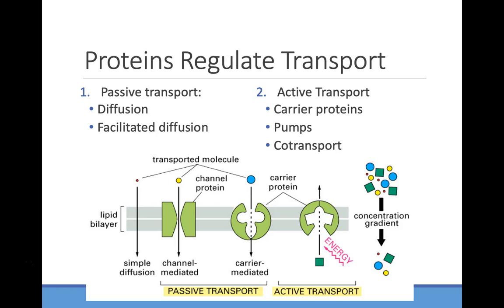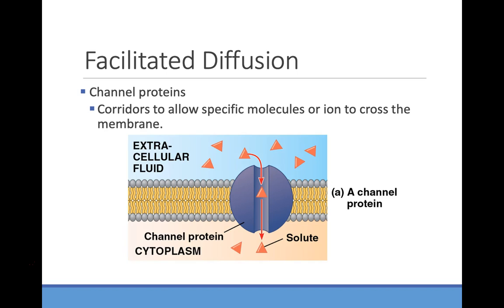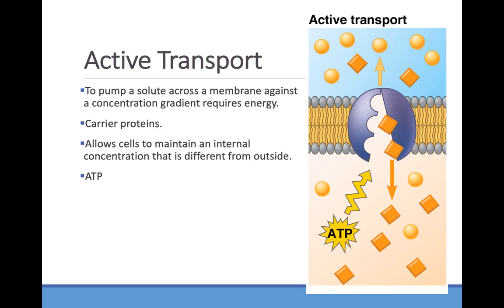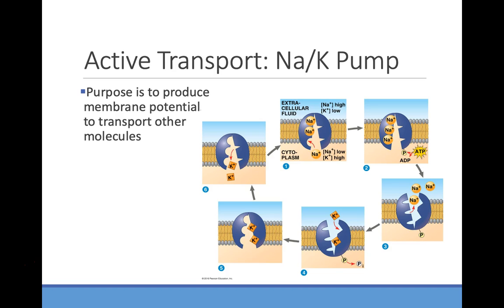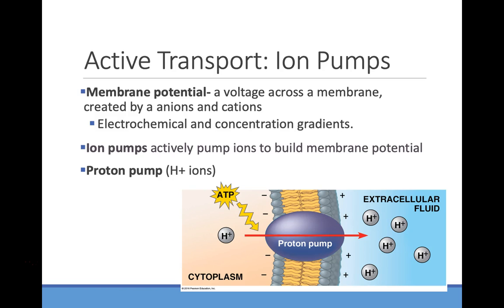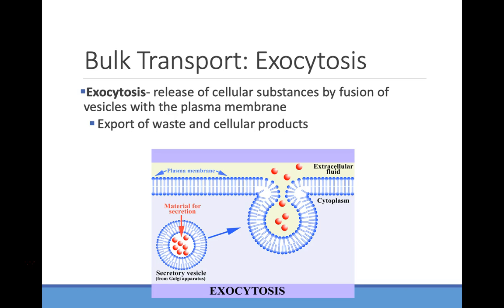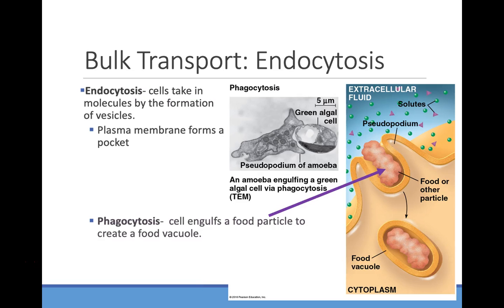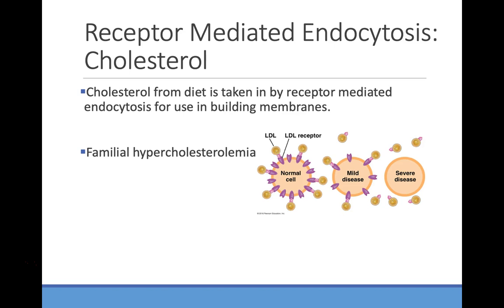Chapter 5 Part 3 Facilitated and Active